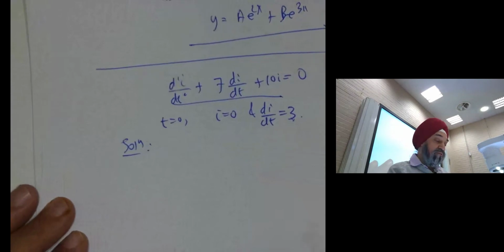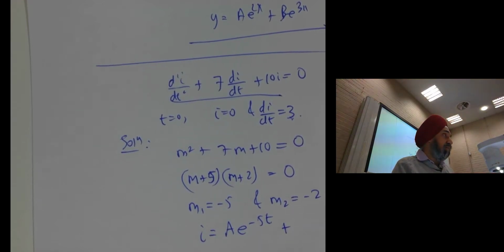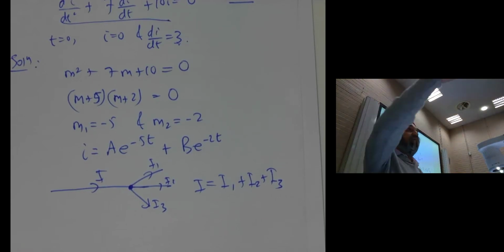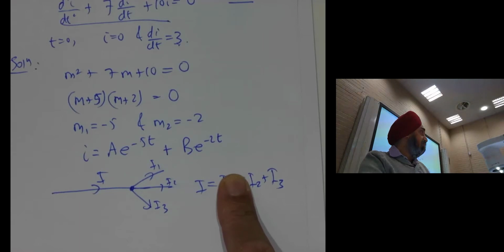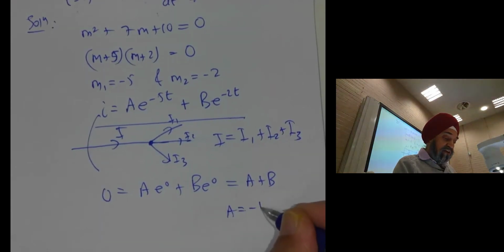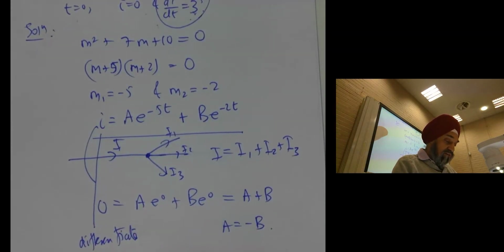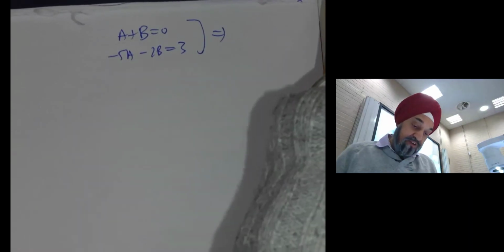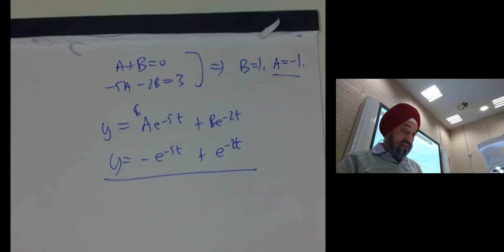Section 14b Applications pages 738 740 default